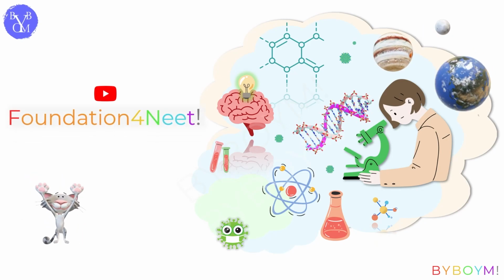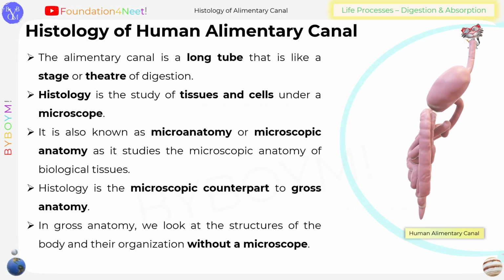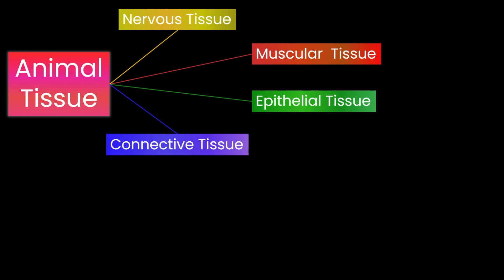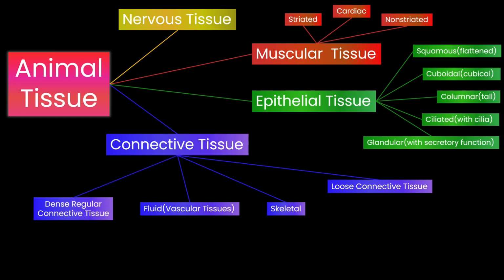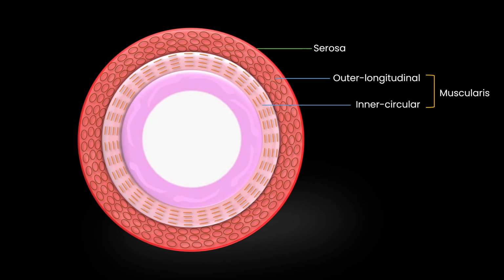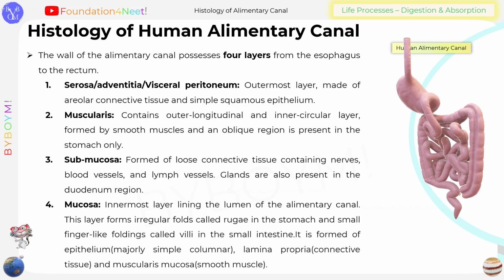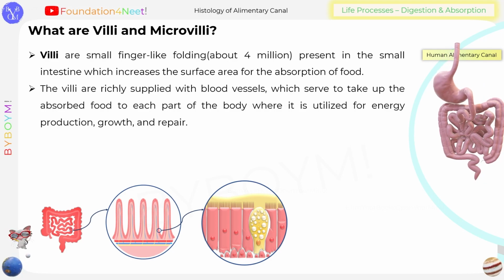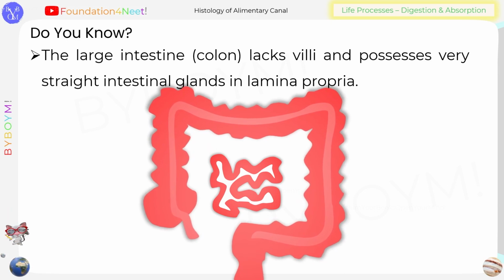Histology of Alimentary Canal - English | Class 10 | Science | Biology | Chapter 1 | Life Processes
Histology of Alimentary Canal | X | Biology | Life Processes | Digestion & Absorption | BurnYourBooksOpenYourMind | BYBOYM | Foundation4Neet | NCERT |  NEET | Biology | BOTANY | Zoology | -  NCERT CLASS10 CHAPTER 1 BIOLOGY SCIENCE ENGLISH NOTES CBSE LATEST

This is the Twelfth topic in the first chapter of Biology for NEET FOUNDATION X. The First chapter is Life Processes.

 Alimentary Canal
 Histology
 Microscopic Anatomy
 Microanatomy
 Gross Anatomy
 Composition of Alimentary Canal
 Tissue
 Animal Tissue
 Nervous Tissue
 Muscular Tissue
 Epithelial Tissue
 Connective Tissue
 Loose Connective Tissue
 Dense Regular Connective Tissue
 Loose Connective Tissue
 Fluid Vascular Connective Tissue
 Skeletal Tissue
 Areolar Tissue
 Adipose Tissue
 Bone
 Cartilage
 Calcified
 Fibrous
 Hyaline
 Blood
 Lymph
 Tendons
 Ligaments
 Squamous Epithelium
 Cuboidal Epithelium
 Columnar Epithelium
 Ciliated Epithelium
 Glandular Epithelium
 Striated Muscles
 Nonstriated Muscles
 Cardiac Muscles
 Serosa
 Adventitia
 Visceral Peritoneum
 Muscularis
 Submucosa
 Mucosa
 Rugae
 Villi
 Microvilli
 Gut-brain Axis Chapters

0:00 Introduction
0:22 What is Histology?
1:32 What is a tissue?
2:00 Animal Tissue Types
5:39 What are Villi?
6:30 What are Microvilli?
6:48 Do you Know?

Check the below link for video on Alimentary Canal.